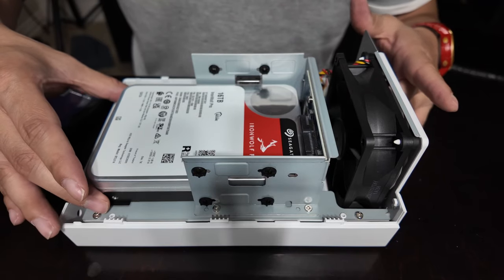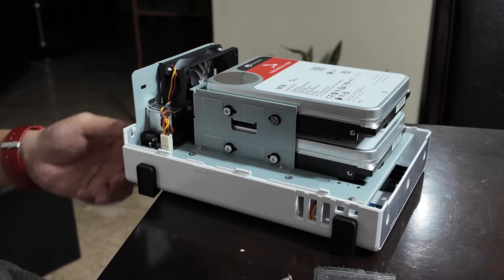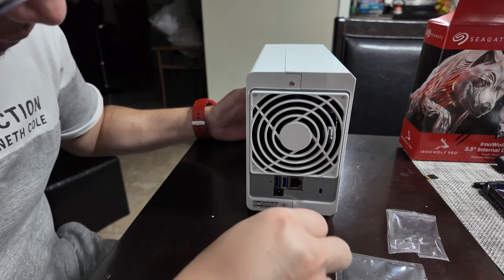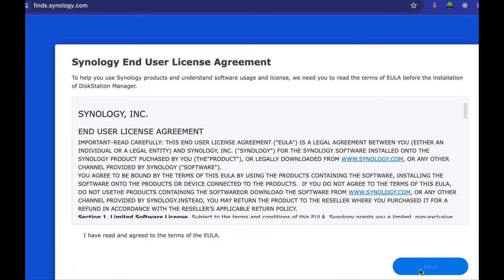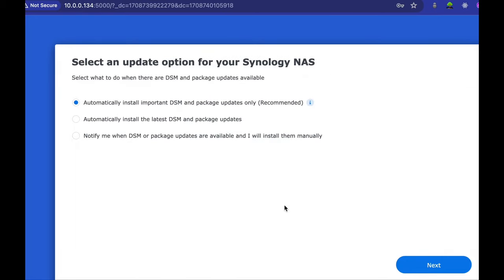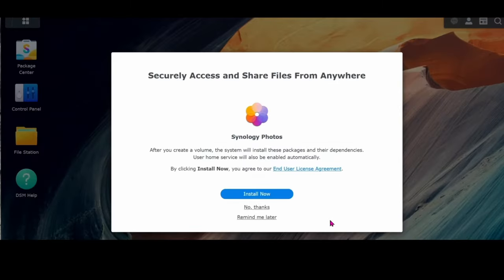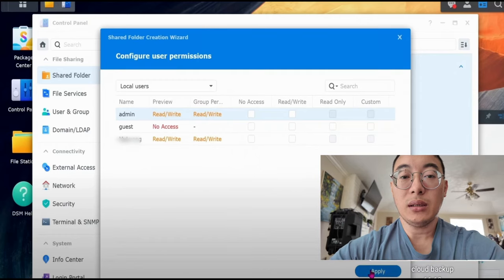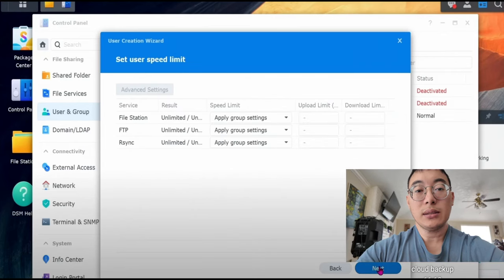Setting Up Your Own Personal Cloud with Synology DS223J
Looking to grow your YouTube Channel?
Service I provide is Script writing, Thumbnail, and Editing Videos.

Synology has been a part of the network-attached storage industry for around 25 years now, and during that time, they've produced an array of solutions. Although all of their solutions support DSM, the extent to which they can use it and the sheer range of features they include does differ. Even though a Synology NAS might sound like the ideal alternative for you to ditch your cloud subscription, not all Synology NAS are built equal. Today, I want to do a quick review of their new entry-level NAS solution, the DS223j, an ARM-powered and extremely cost-effective private NAS device. Synology makes it clear that this device is targeted at budget buyers and those looking for a less demanding entry point into DSM. Nevertheless, with a good range of software services available on the DS223J, its potential for deployment is surprisingly large for its rather modest price tag. Today, we will go over how to setup ds223j, install Seagate Ironwolf Pro 16TB hard drive, and create a storage unit you can access anywhere in the world. Basically create your own cloud and automate backing up your digital files. We are traveling to Cambodia so I needed to be able to access and store my files in my own personal cloud.

In this video, we dive into the exciting world of personal cloud storage by setting up your own Synology DS223J. This powerful NAS device offers robust features for anyone looking to enhance their data management and secure storage solutions at home or in small businesses.

Join us as we walk through the Synology DS223J setup process step-by-step, ensuring you can easily navigate the installation and configuration. Whether you're interested in multimedia storage, file sharing, or simply want to keep your data organized, the Synology DS223J has got you covered.

00:00 - Intro
01:33 - install seagate 16tb hard drive to ds223j
03:54 - finding your storage unit on your network
05:53 - setup storage unit